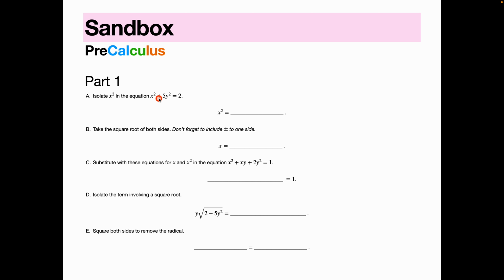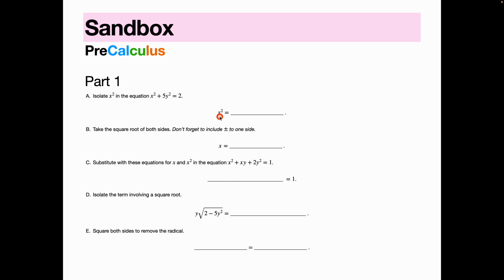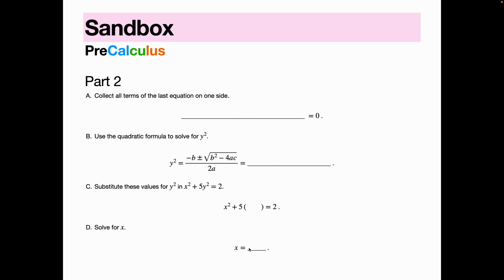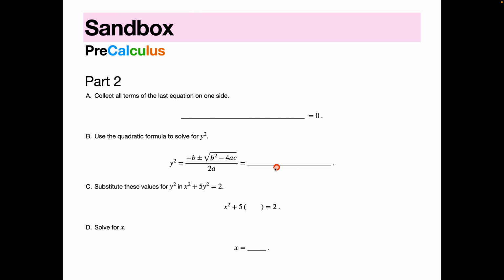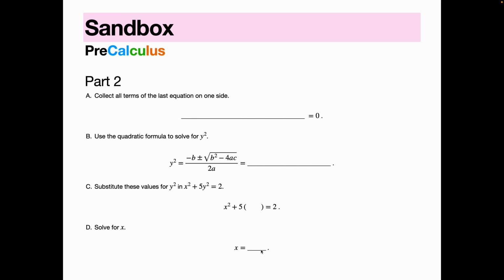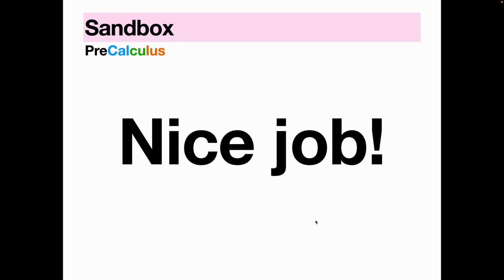PreCalculus, Solving a system of nonlinear equations